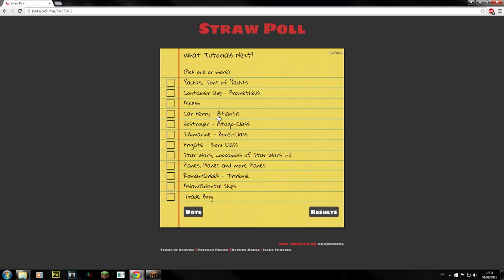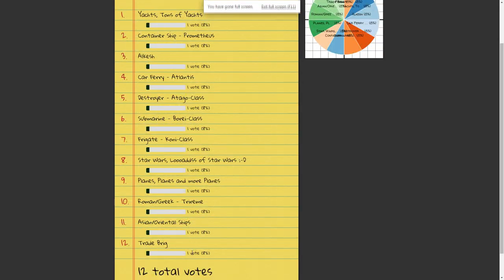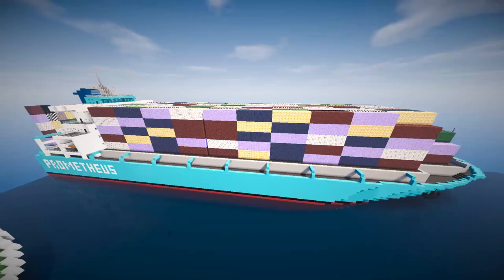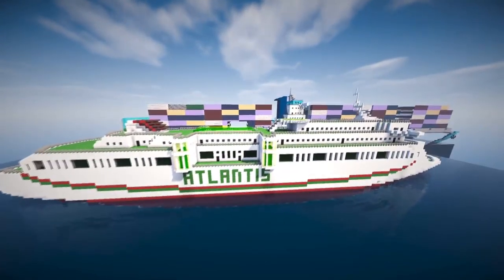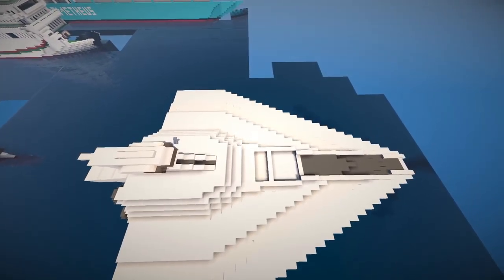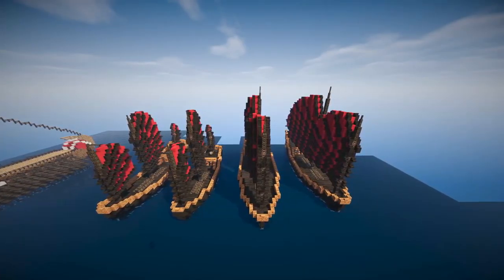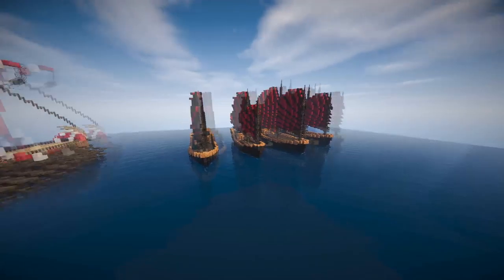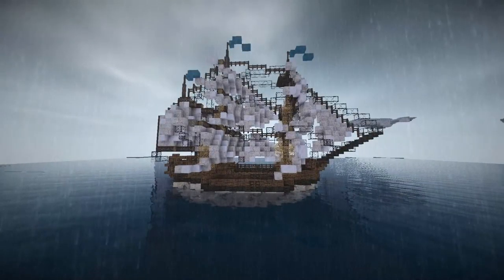September Tutorial Vote!!!!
"Space 01" and "Sunlight"  by Machinimasound.com